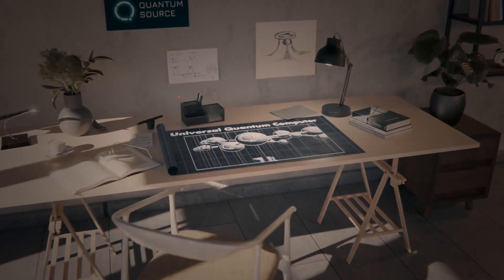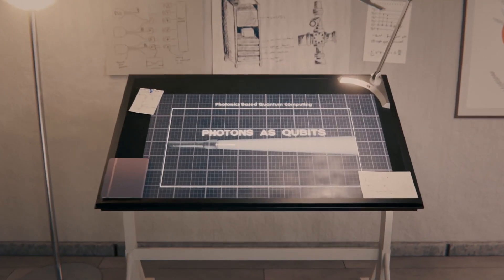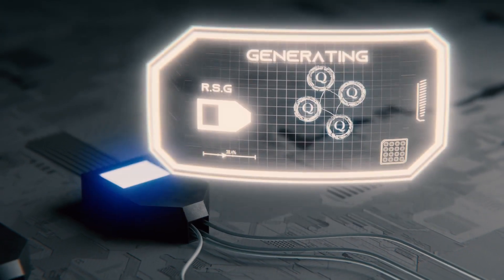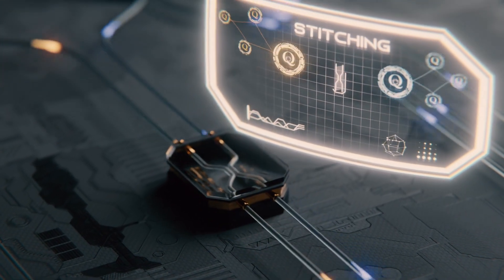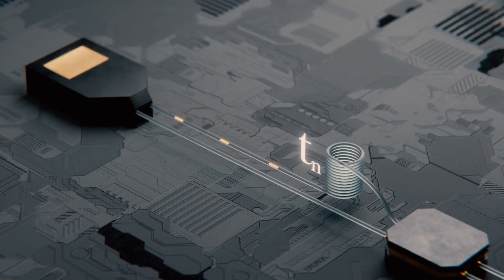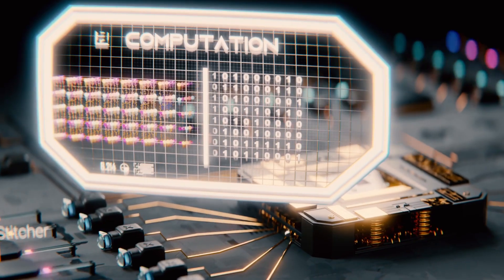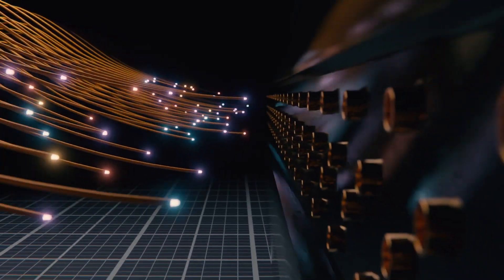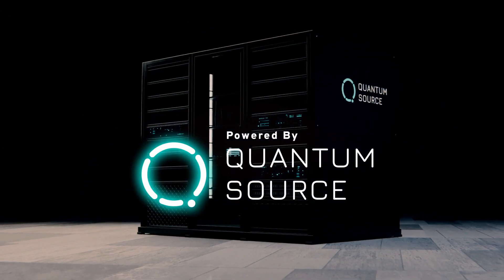Introduction to Photonic Quantum Computing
Dive into the fascinating world of photonic quantum computing in this introductory animation!
We break down the challenges of building a universal quantum computer and reveal how using photons as qubits can help us overcome those obstacles. Discover how resource state generators, stitching devices, and waveguides come together like a weaver, creating a fabric of quantum information to perform complex computations.

This incredible approach could pave the way for the next generation of quantum computers, making the seemingly impossible a reality. Harnessing the power of light, photonics makes quantum computing more scalable, while offering speed and stability. The use of photons as qubits could truly unlock quantum computing's full potential. Tune in as we unravel how photonics is paving the way to a more accessible quantum future.

Want to learn more about the cutting-edge start-up company that's bringing this technology to life? Visit the Quantum Source website at:
and explore our groundbreaking work, stay up-to-date on our latest developments, and see how we are shaping the future of quantum computing.

 Chapters:
00:00 - Intro
00:05 - Resource State Generators
00:17 - Stitchers
00:39 - Delay Loops
00:54 - Complete Layout